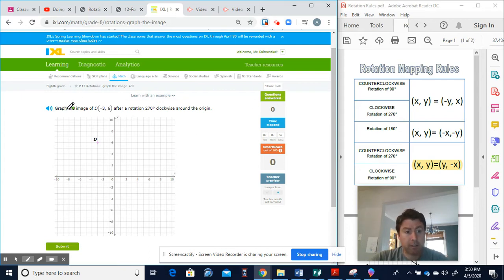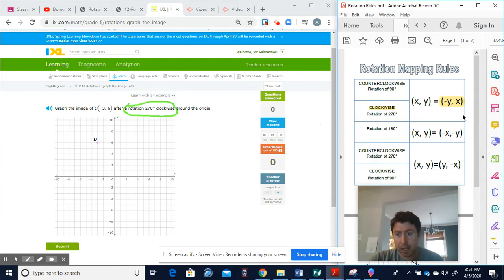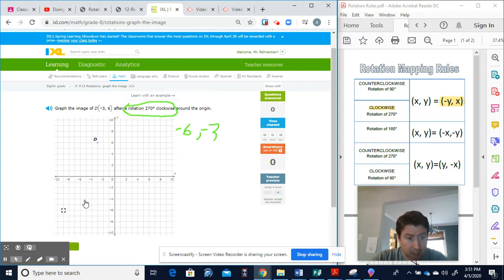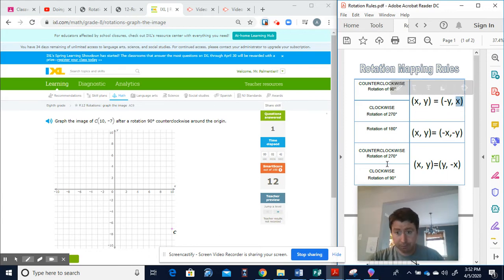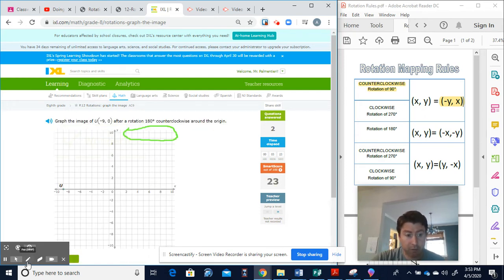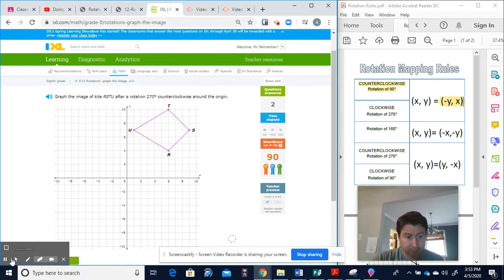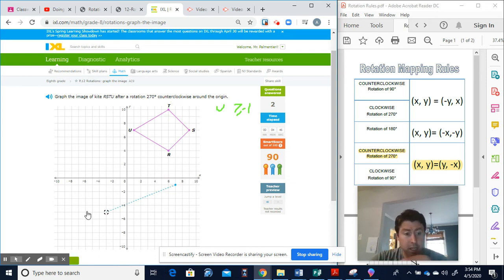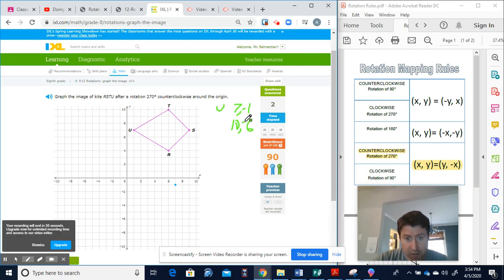8th Grade IXL P.12 Video 1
IXL: P.12 part 1 help